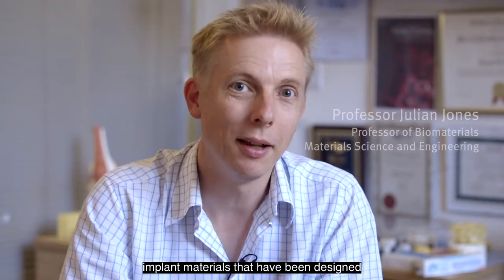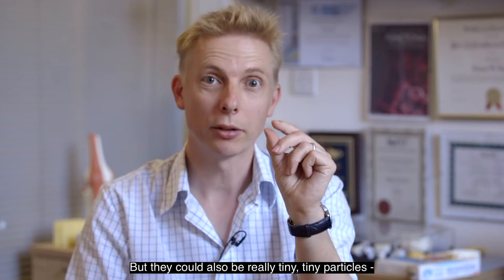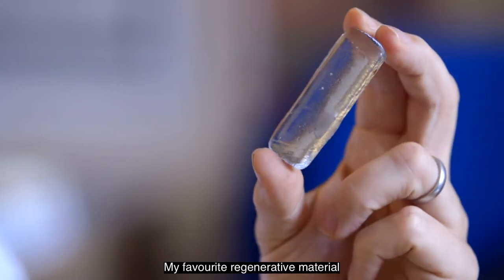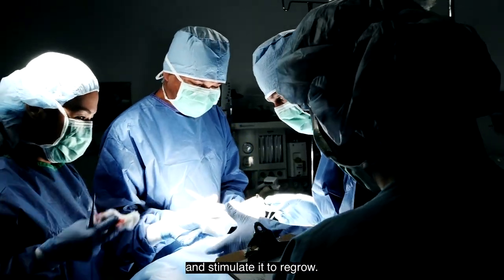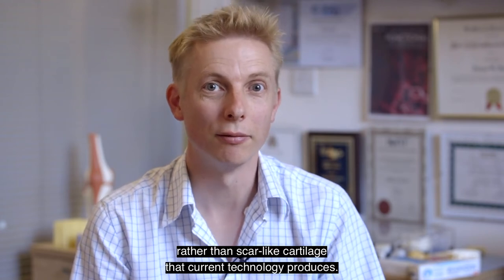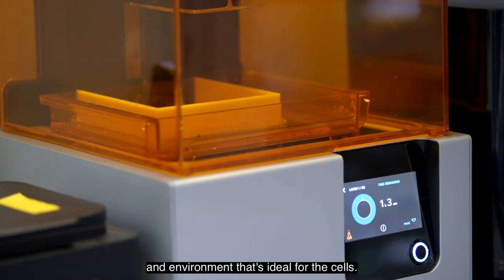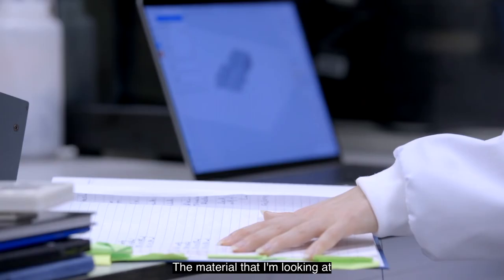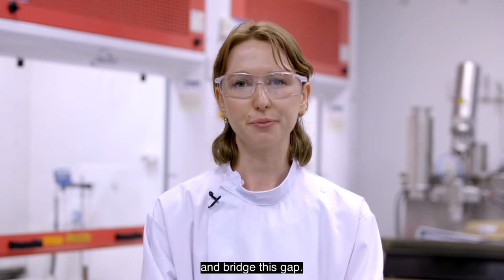What are biomaterials and how can they influence the future of healthcare?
It's NationalEngineeringDay!

Every day we work on projects to EngineerBetterLives, from new materials for healthcare to clean energy and safer environments.

Today we launch the first video in a new research series, starting with Professor Julian Jones and Anna Tchorzewska. In this video, they explain more about their research into biomaterials for healing cartilage in the joints and  bone regeneration.